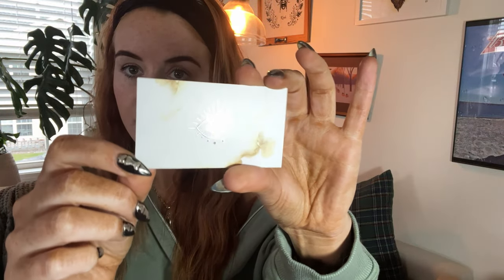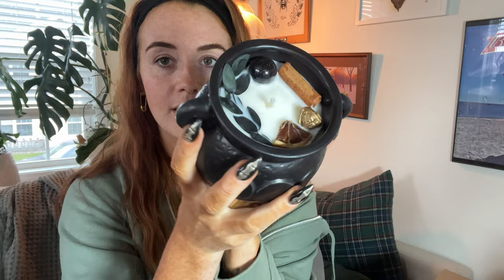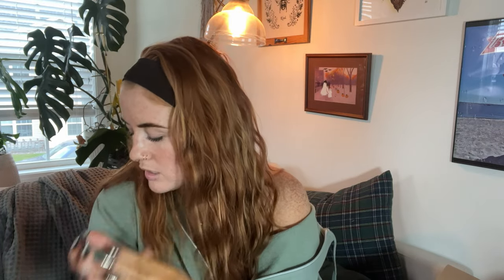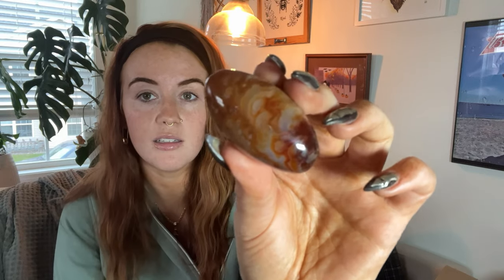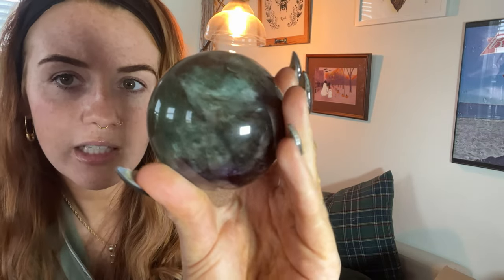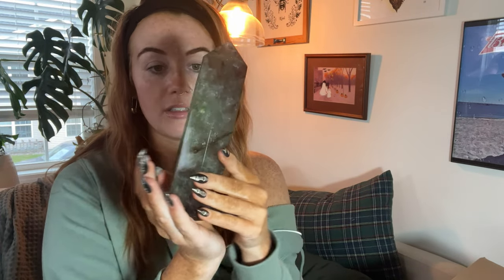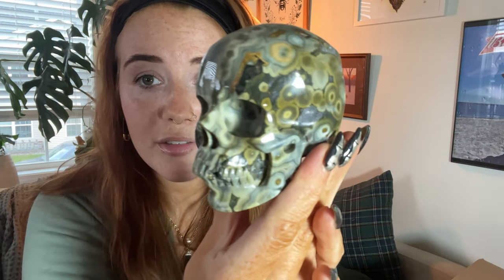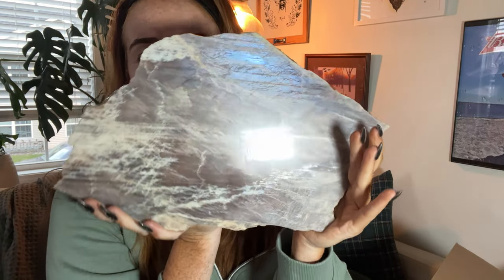Crystal Order Unboxing | ✨Zenergy Wellness Co.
Follow my shop!